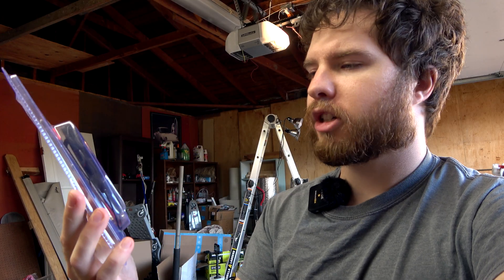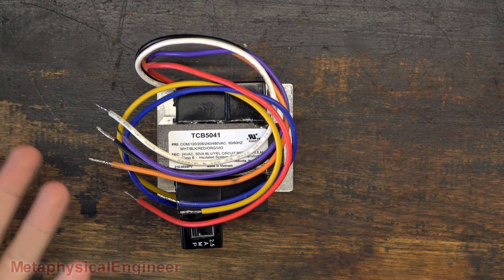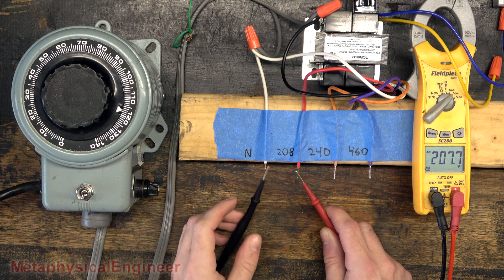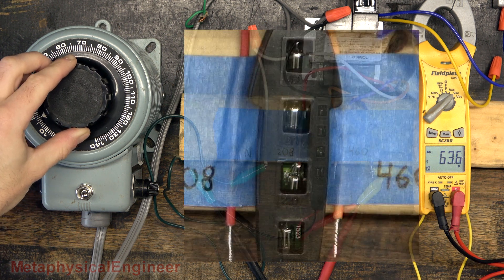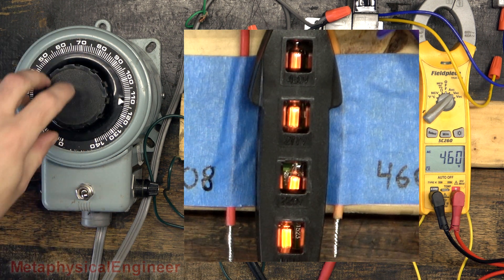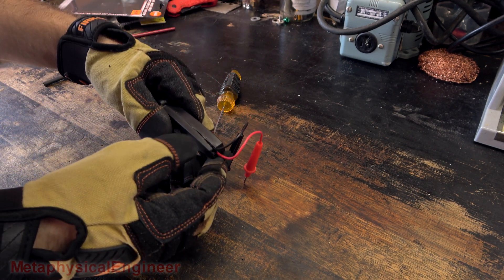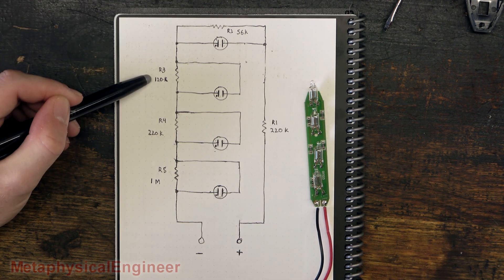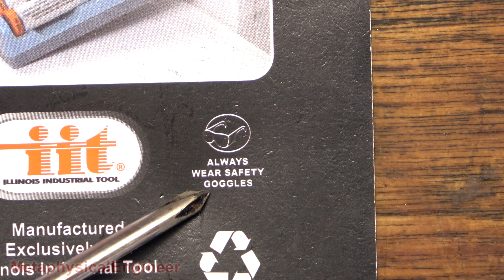Secrets of a $5 Neon Circuit Tester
Where you use your test equipment matters for what type of equipment is suitable.  The more fault energy the source can provide, the more protection you need.  At this price point you get danger features, not safety features!

Do not attempt!  Recorded in controlled conditions with safety measures in place, not all of which will appear on screen.

Track: Midnight Temptation
Artist: Dr. Delight
Writer: Adrian Dominic Walther
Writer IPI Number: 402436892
Writer PRO: ASCAP
Writer Percentage: 100.00%
Publisher Name: A SOUNDSTRIPE PRODUCTION
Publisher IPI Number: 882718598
Publisher PRO: ASCAP
Publisher Percentage: 100.00%

Chapters:
0:00 Intro
0:33 The Good
5:18 The Clever
6:58 The Ugly